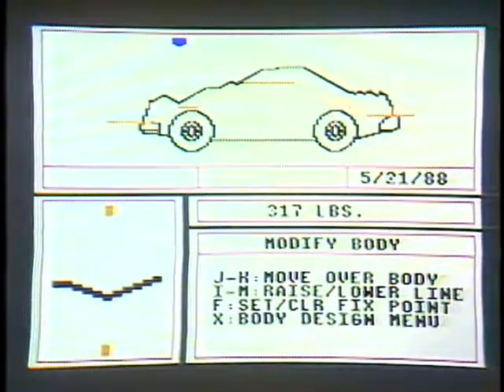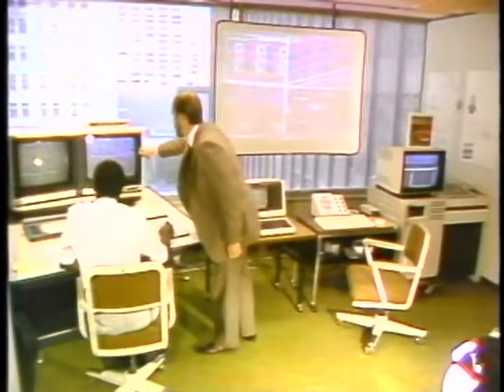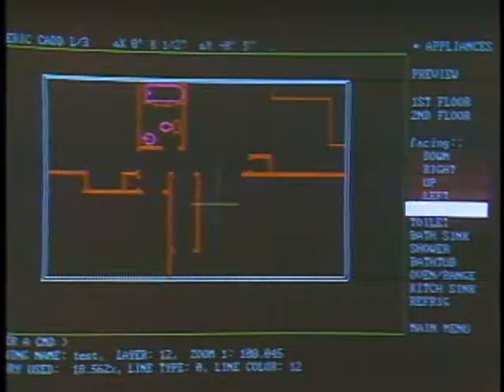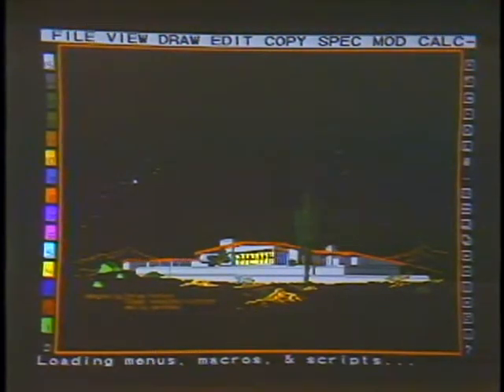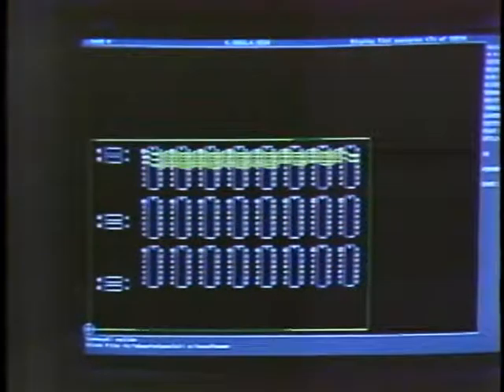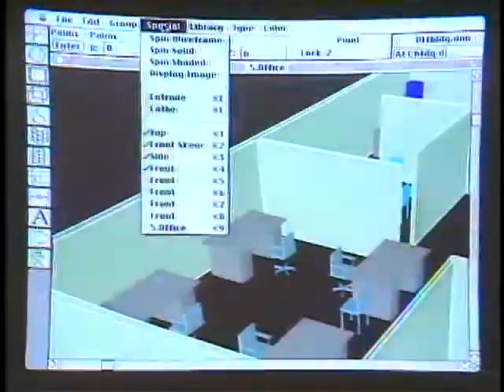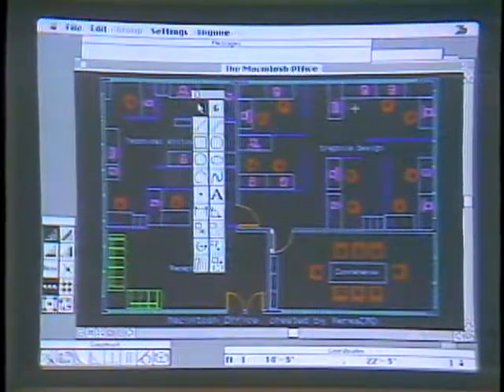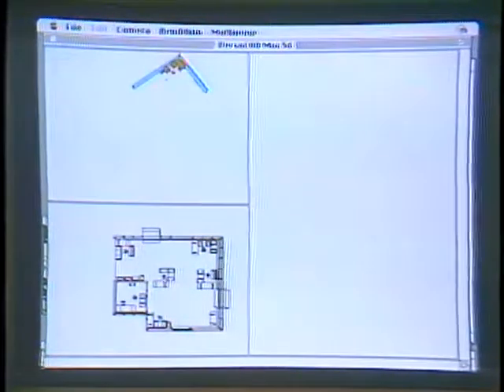Computer Chronicles - 05x26 - Personal CAD Software